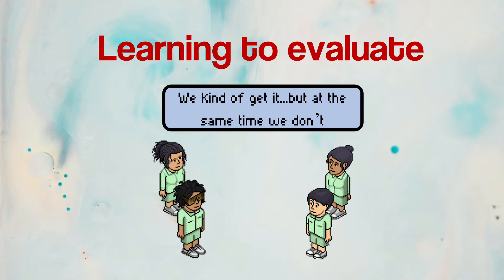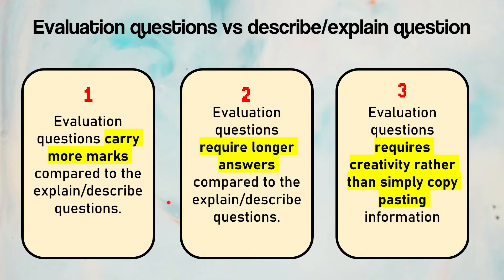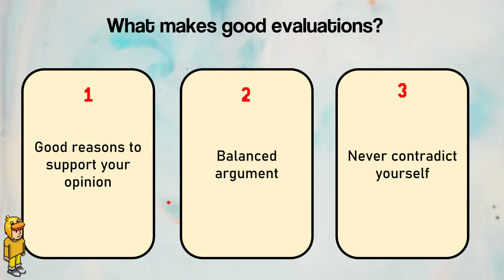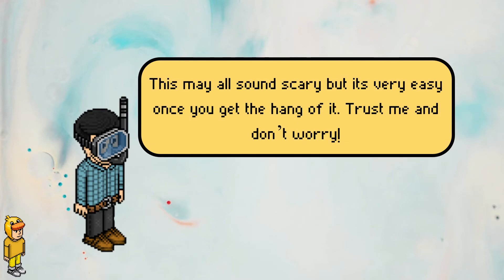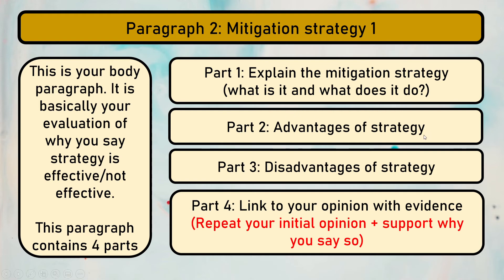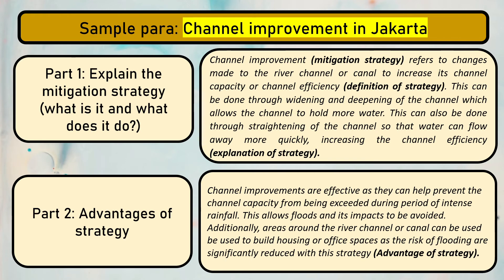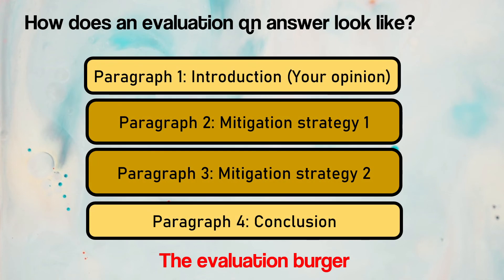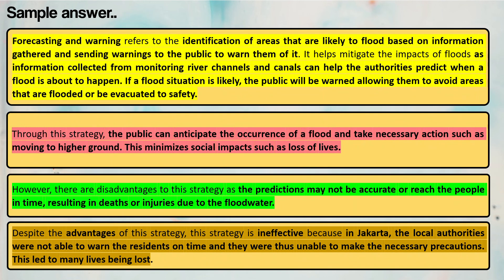What are evaluation questions and how do I answer them?